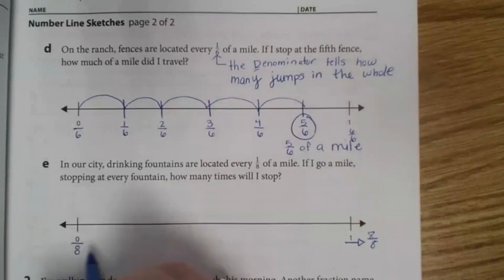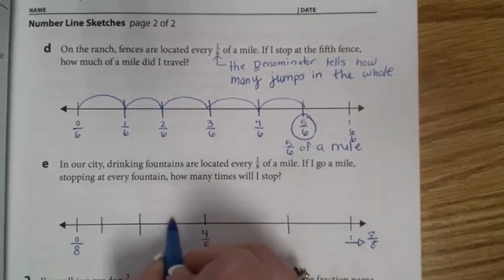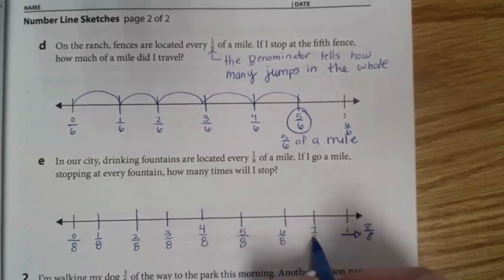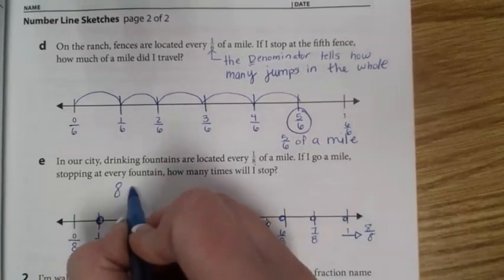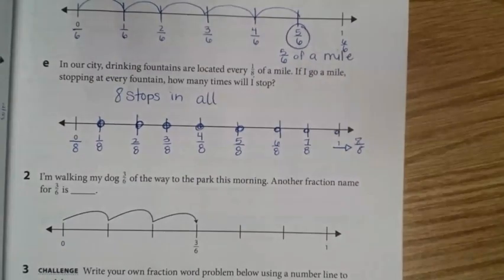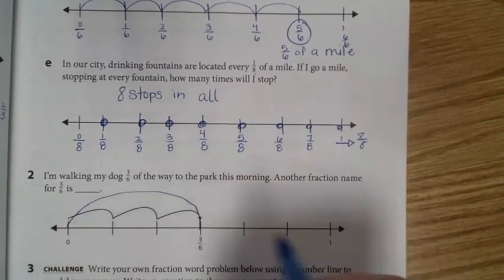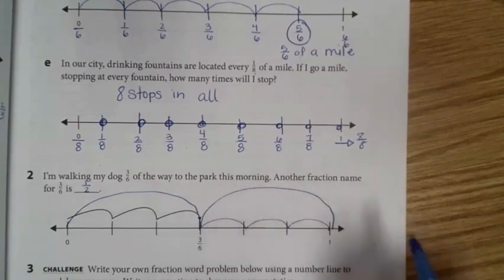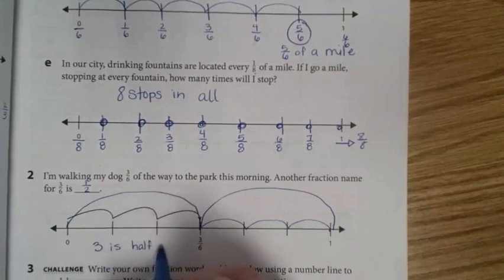Numberline fractions:wb 134